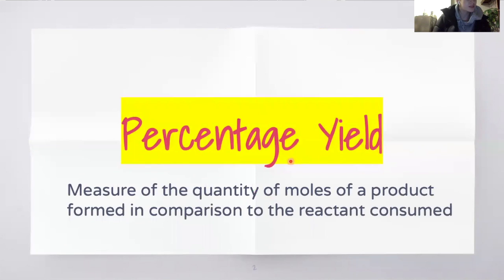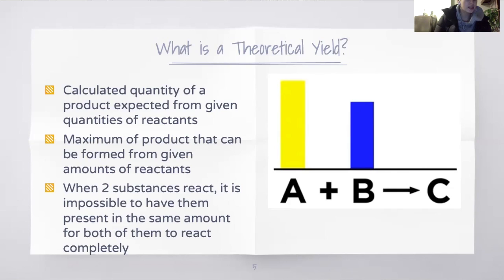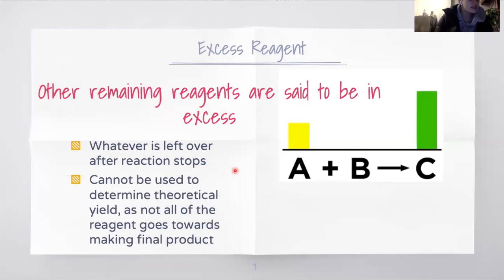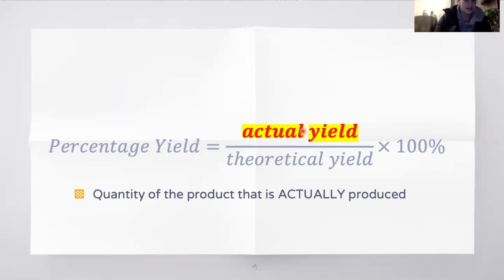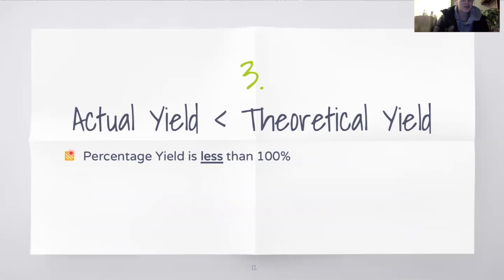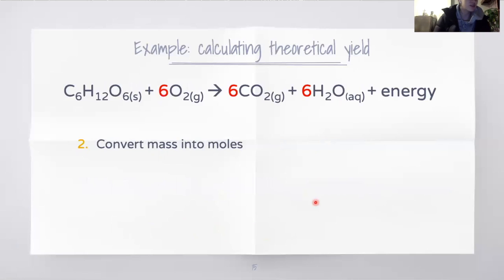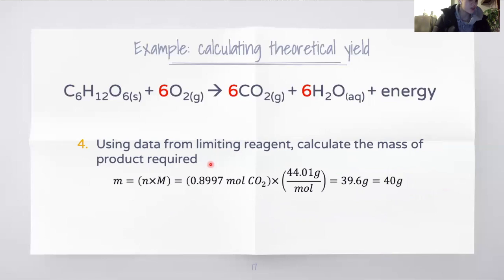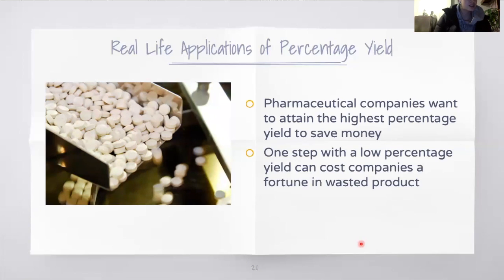Theoretical Yield and Percentage Yield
This video is about theoretical and percentage yield